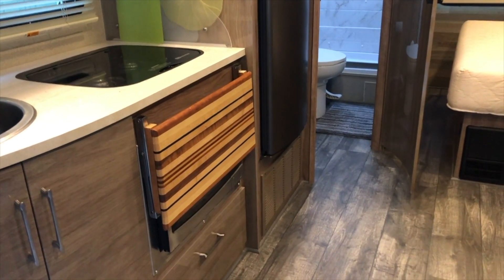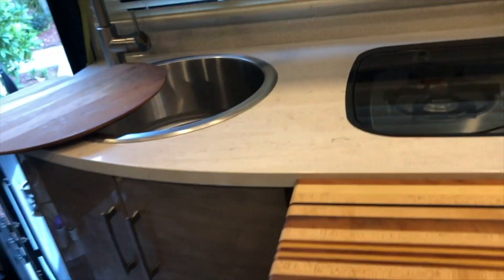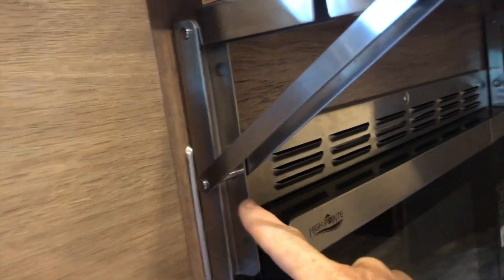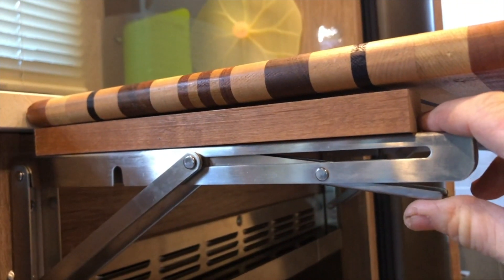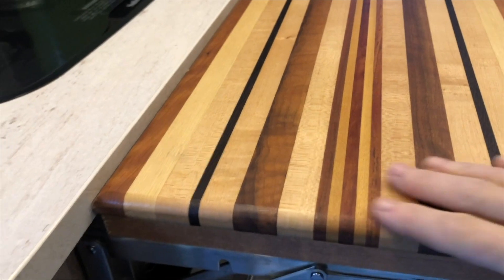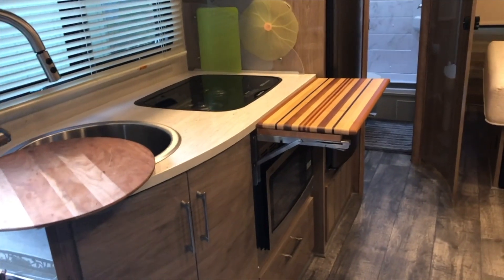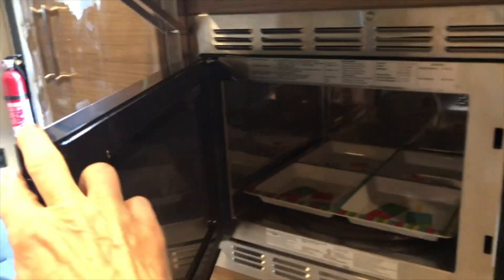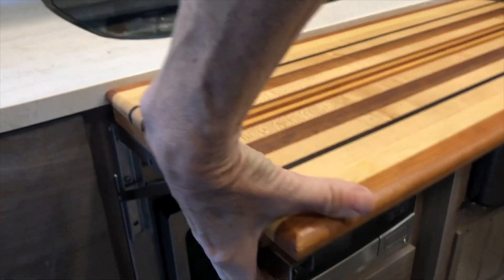More Counter Space Motorhome, Rv or Trailer!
Extend your counter space very easily!

Cutting board (measure your size)
This one is 18 x 12